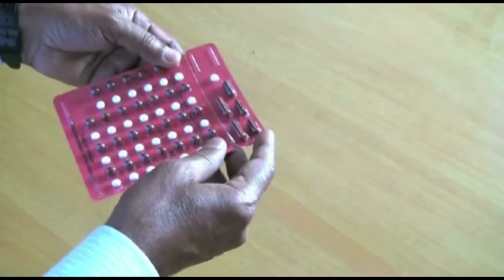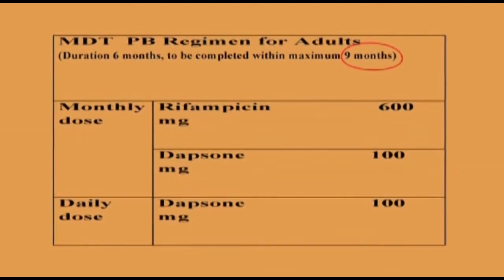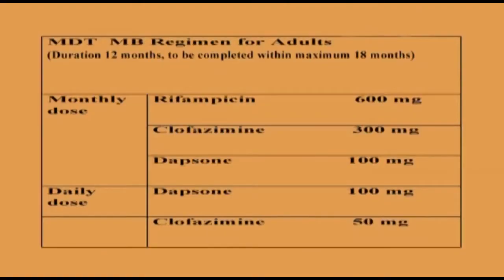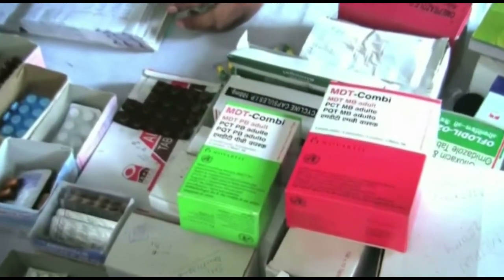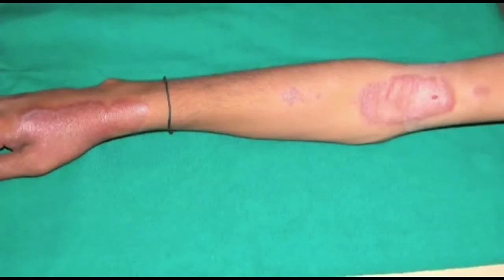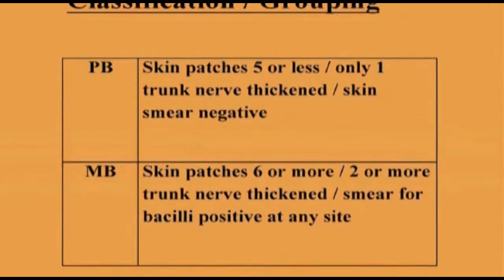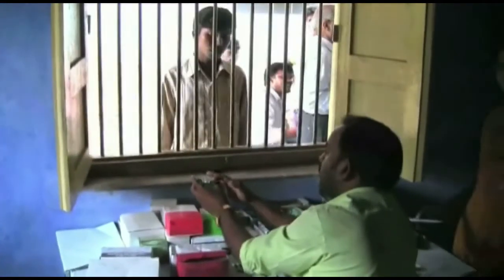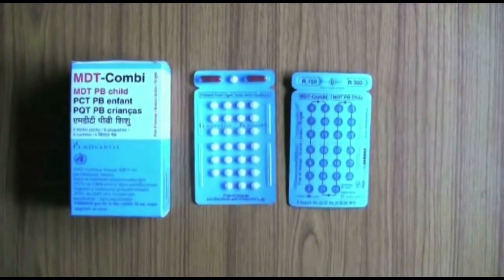Multi Drug Treatment for leprosy